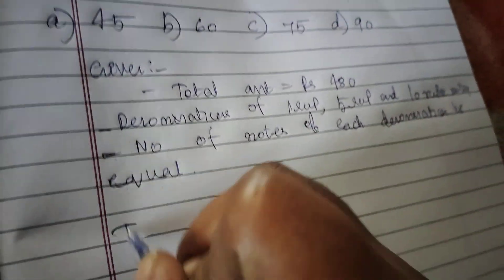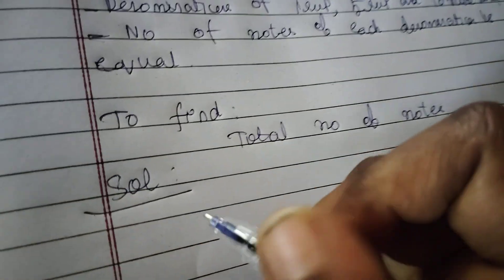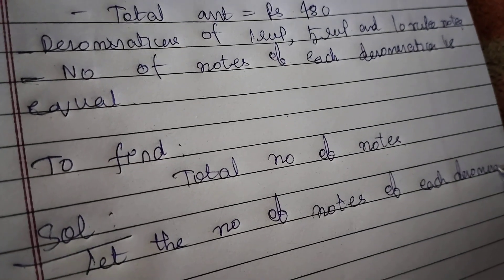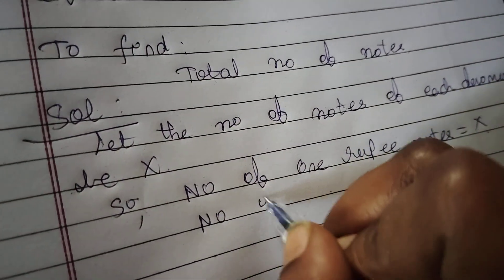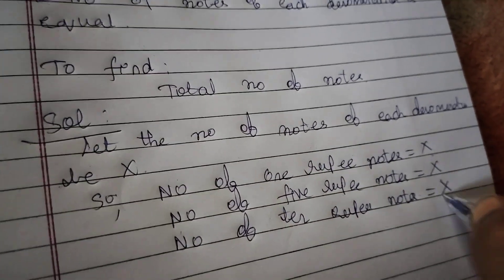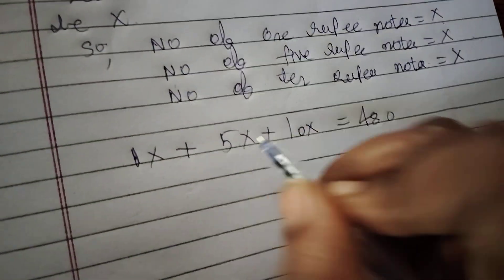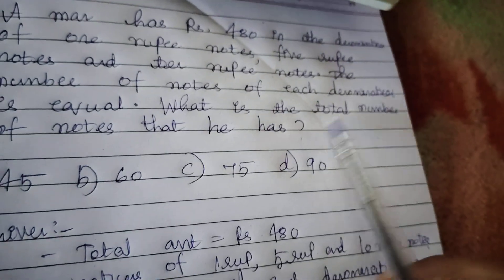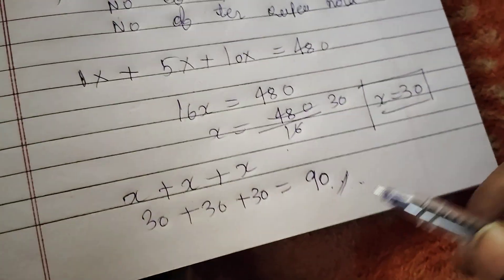question asked in Bank IBPS exam for IMO and UIMO